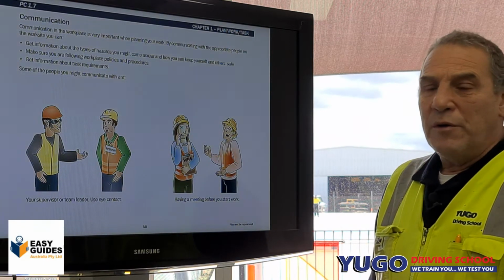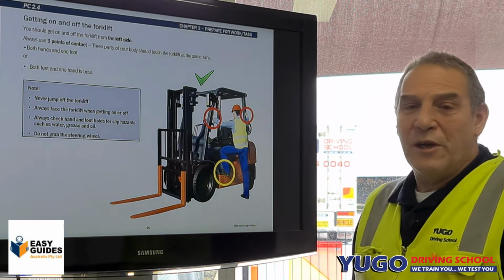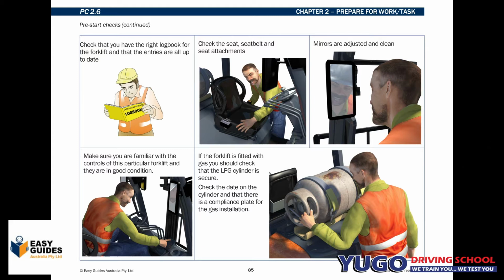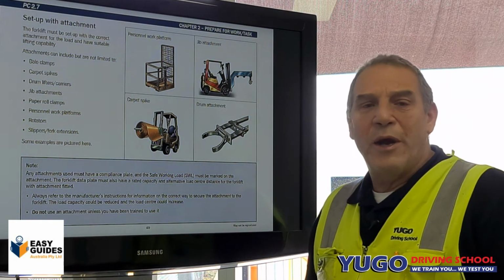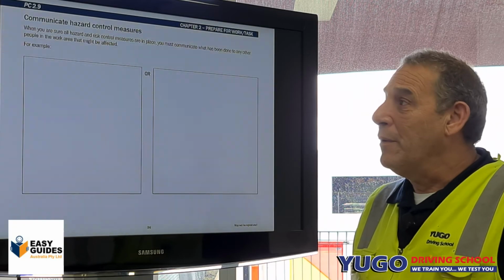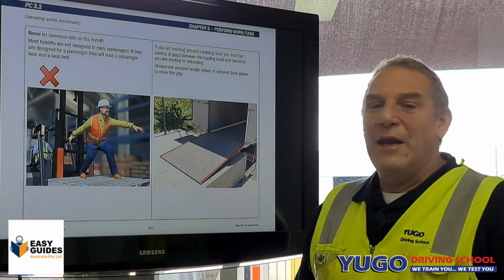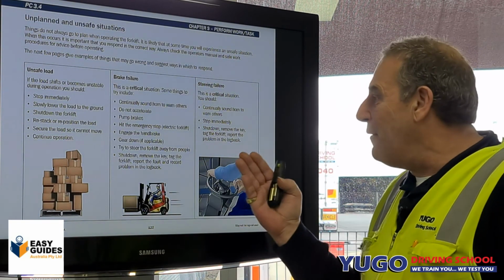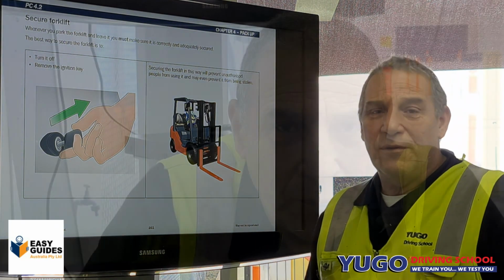Forklift Training: The Basics You NEED to Know Part 2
In this video, we continue our comprehensive forklift training knowledge series, following up on the essential skills and best practices introduced in Part 1. A proper training is key to ensuring a safe and efficient operation of forklifts in any warehouse or industrial setting. That's why we've put together this easy-to-follow guide, designed to help you master the art of forklift operation and become a certified professional. Whether you're a beginner or looking to refresh your skills, this tutorial is packed with valuable insights and practical tips to get you up and running in no time. So, sit back, relax, and let's dive into the world of forklift training knowledge!

Help Fund my videos so I can create more content